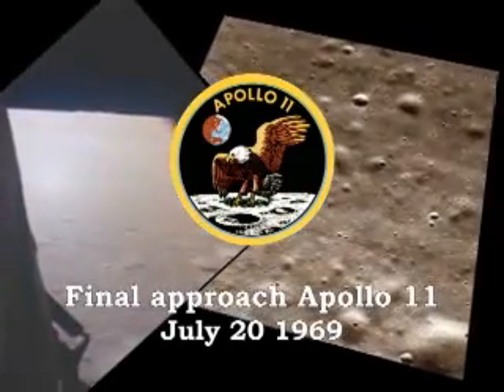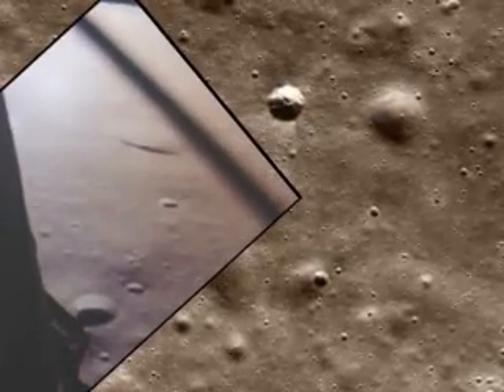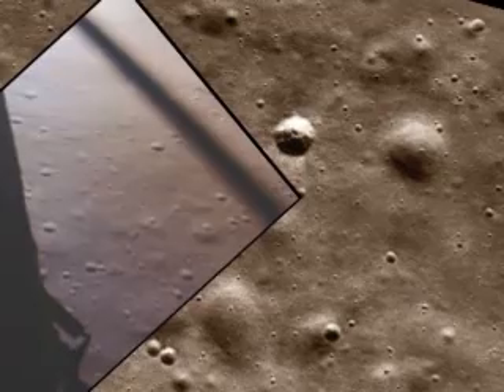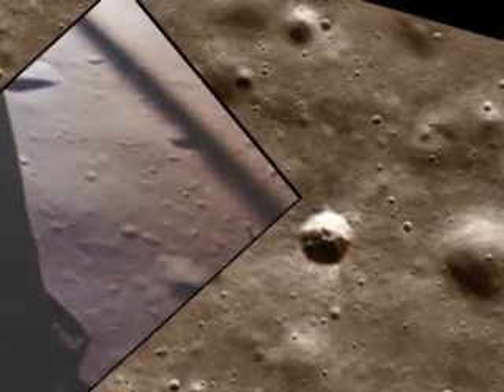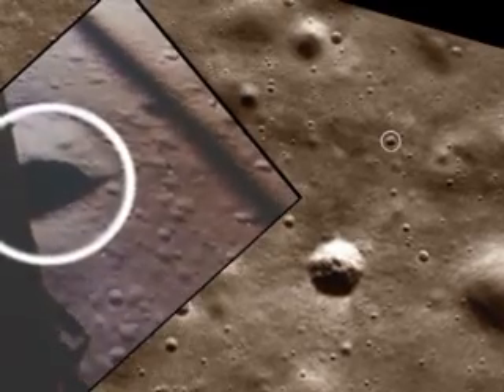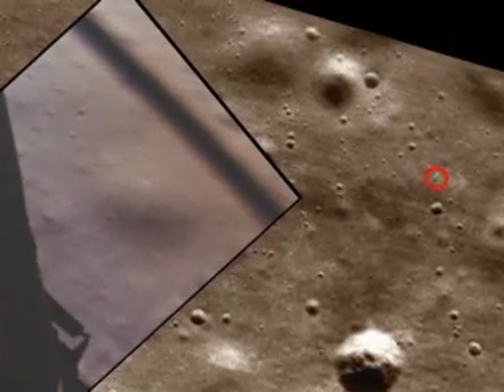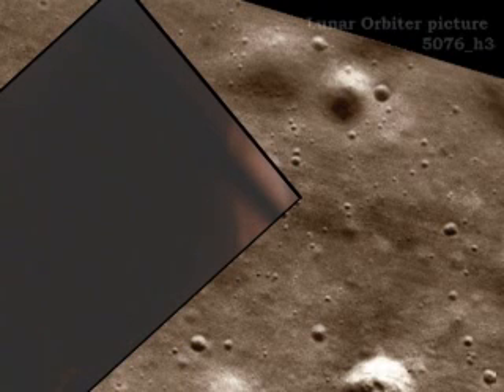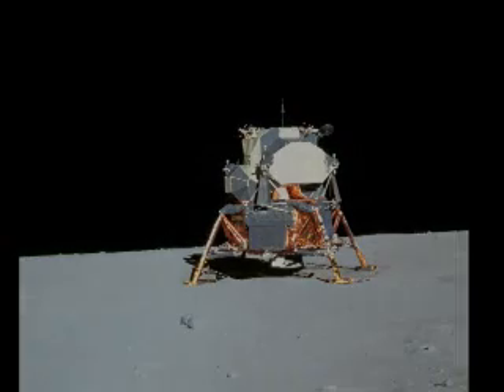Apollo 11 Landing, Final Approach with Tracking Lunar Surface Map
This Final Approach film by René and Jonathan Cantin is a side-by-side composite of the landing film and Lunar Orbiter Frame 5076_h3, with a number of craters matched up in the two views.

Transcript:

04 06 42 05 CDR (EAGLE) Manual attitude control is good.
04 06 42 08 CC Roger. Copy.
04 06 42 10 CC Eagle, Houston. You're GO for landing. Over.
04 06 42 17 LMP (EAGLE) Roger. Understand. GO for landing. 3000 feet. PROGRAM ALARM.
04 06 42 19 CC Copy.
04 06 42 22 LMP (EAGLE) 1201
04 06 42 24 CDR (EAGLE) 1201.
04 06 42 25 CC Roger. 1201 alarm. We're GO. Same type. We're GO.
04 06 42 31 LMP (EAGLE) 2000 feet. 2000 feet. Into the AGS, 47 degrees.
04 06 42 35 CC Roger.
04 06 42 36 LMP (EAGLE) 47 degrees.
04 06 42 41 CC Eagle, looking great. You're GO.
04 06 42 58 CC Roger. 1202. We copy it.
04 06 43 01 LMP (EAGLE) 35 degrees. 35 degrees. 750. Coming down to 23.
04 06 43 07 LMP (EAGLE) 700 feet, 21 down, 33 degrees.
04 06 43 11 LMP (EAGLE) 600 feet, down at 19.
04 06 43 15 LMP (EAGLE) 540 feet, down at - 30. Down at 15.
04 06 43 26 LMP (EAGLE) At 400 feet, down at 9.
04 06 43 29 LMP (EAGLE) . . . forward.
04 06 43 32 LMP (EAGLE) 350 feet, down at 4.
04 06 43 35 LMP (EAGLE) 30, . . . one-half down.
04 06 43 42 LMP (EAGLE) We're pegged on horizontal velocity.
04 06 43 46 LMP (EAGLE) 300 feet, down 3 1/2, 47 forward.
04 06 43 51 LMP (EAGLE) . . . up.
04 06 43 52 LMP (EAGLE) On 1 a minute, 1 1/2 down.
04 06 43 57 CDR (EAGLE) 70.
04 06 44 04 LMP (EAGLE) Watch your shadow out there.
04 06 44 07 LMP (EAGLE) 50, down at 2 1/2, 19 forward.
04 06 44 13 LMP (EAGLE) Altitude-velocity light.
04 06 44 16 LMP (EAGLE) 3 1/2 down, 220 feet, 13 forward.
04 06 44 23 LMP (EAGLE) 11 forward. Coming down nicely.
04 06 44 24 LMP (EAGLE) 200 feet, 4 1/2 down.
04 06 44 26 LMP (EAGLE) 5 1/2 down.
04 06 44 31 LMP (EAGLE) 160, 6 - 6 1/2 down.
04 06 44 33 LMP (EAGLE) 5 1/2 down, 9 forward. That's good.
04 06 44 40 LMP (EAGLE) 120 feet.
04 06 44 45 LMP (EAGLE) 100 feet, 3 1/2 down, 9 forward. Five percent.
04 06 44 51 LMP (EAGLE) . . .
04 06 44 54 LMP (EAGLE) Okay. 75 feet. There's looking good. Down a half, 6 forward.
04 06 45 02 CC 60 seconds.
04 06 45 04 LMP (EAGLE) Lights on. . . .
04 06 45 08 LMP (EAGLE) Down 2 1/2. Forward. Forward. Good.
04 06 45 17 LMP (EAGLE) 40 feet, down 2 1/2. Kicking up some dust.
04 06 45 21 LMP (EAGLE) 30 feet, 2 1/2 down. Faint shadow.
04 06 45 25 LMP (EAGLE) 4 forward. 4 forward. Drifting to the right a little. Okay. Down a half.
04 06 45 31 CC 30 seconds.
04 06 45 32 CDR (EAGLE) Forward drift?
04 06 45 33 LMP (EAGLE) Yes.
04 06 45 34 LMP (EAGLE) Okay.
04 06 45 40 LMP (EAGLE) CONTACT LIGHT.
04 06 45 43 LMP (EAGLE) Okay. ENGINE STOP.
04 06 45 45 LMP (EAGLE) ACA - out of DETENT.
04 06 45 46 CDR (EAGLE) Out of DETENT.
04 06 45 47 LMP (EAGLE) MODE CONTROL - both AUTO. DESCENT ENGINE
COMMAND OVERRIDE - OFF. ENGINE ARM - OFF.
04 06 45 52 LMP (EAGLE) 413 is in.
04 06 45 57 CC We copy you down, Eagle.
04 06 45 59 CDR (TRANQ) Houston, Tranquility Base here.
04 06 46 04 CDR (TRANQ) THE EAGLE HAS LANDED.
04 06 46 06 CC Roger, Tranquility. We copy you on the ground. You got a bunch of
guys about to turn blue. We're breathing again. Thanks a lot.
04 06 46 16 CDR (TRANQ) Thank you.

Transcript Notes:
CDR= Mission Commander, Neil Armstrong, piloting the Lunar Module
LMP= Lunar Module Pilot, "Buzz" Aldrin, provides Armstrong continuous status of descent.
CC= CapComm, Charles Duke at Mission Control, Houston, Texas.
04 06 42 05=Mission time from launch.  4 days, 6 hours, 42 minutes, 05 seconds.  The tape begins at that point, 20-July-1969; 3.14.05pm CDT.

20FINAL 20APPROACH.wmv

12-Sep-2012: Caption file added.